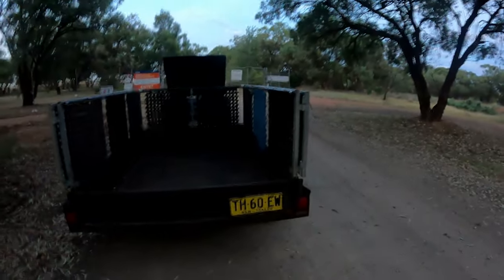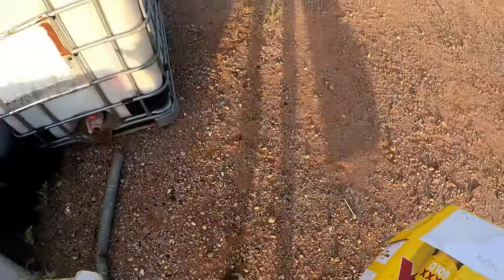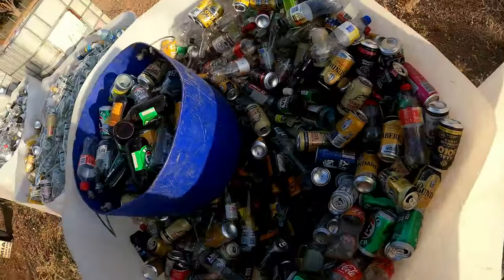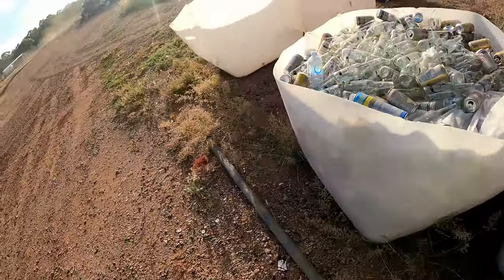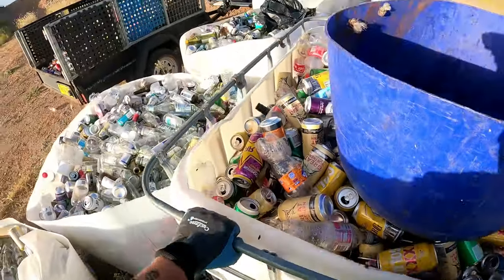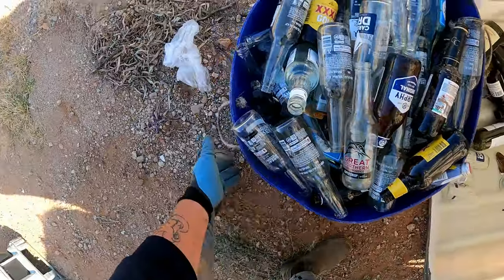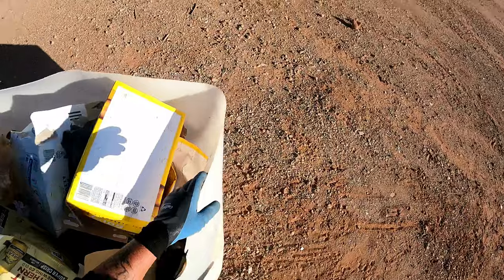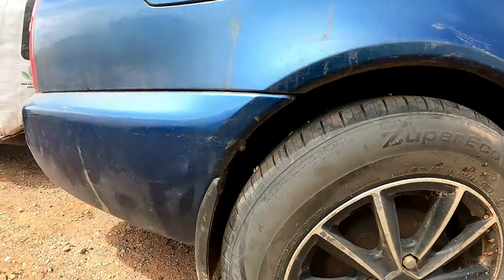Massive Haul Part 1